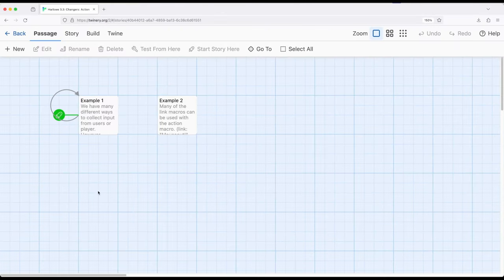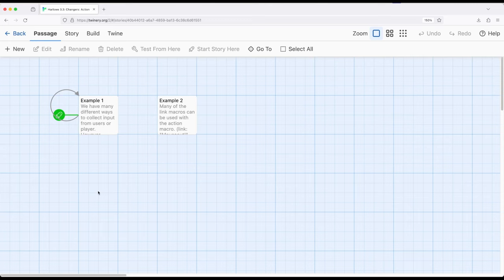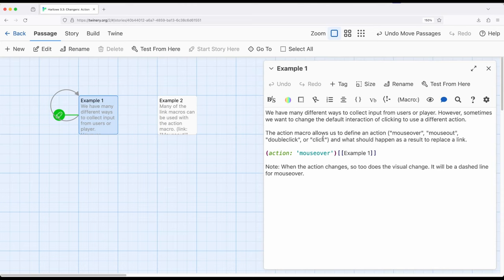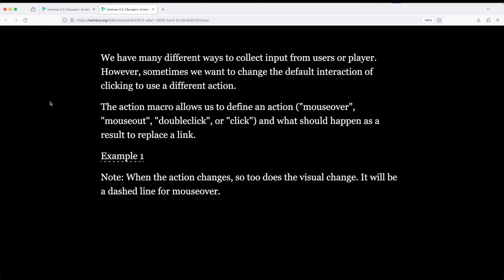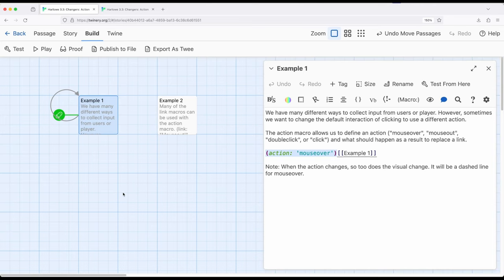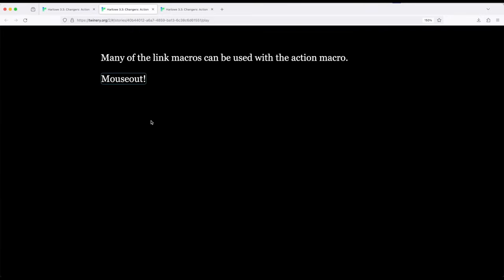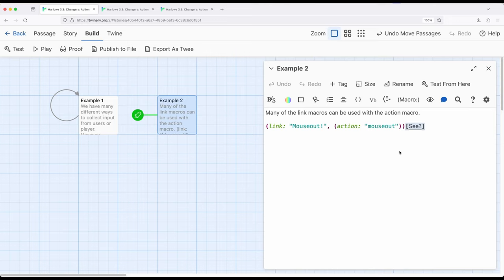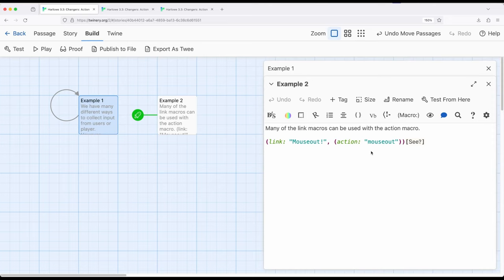Twine 2.8: Harlowe 3.3: Changers: Action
This video review how to change the default action in Harlowe 3.3 in Twine 2.8 using the (action:) macro. This allows for using a mouseover or mouseout action with links or macros that produce links.